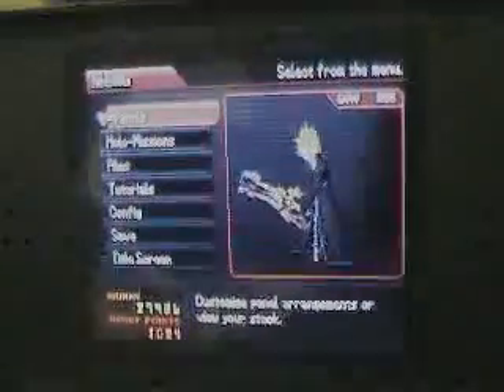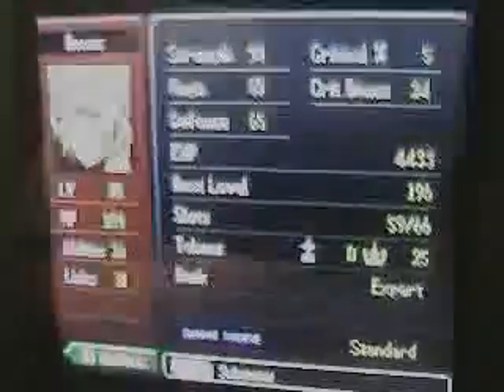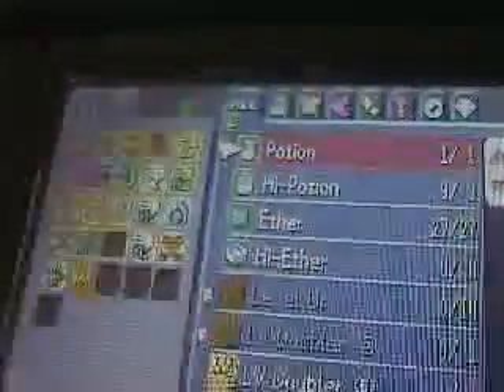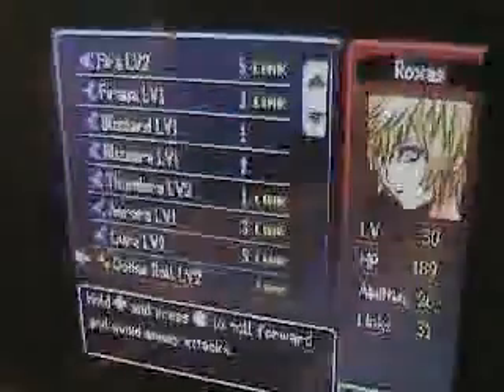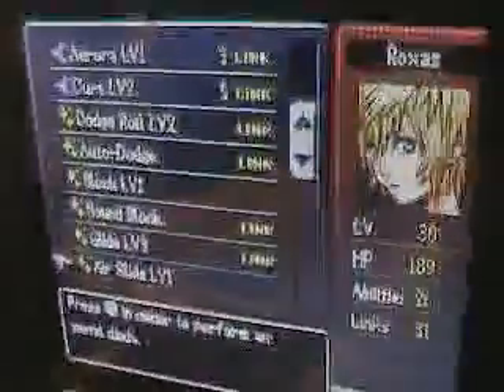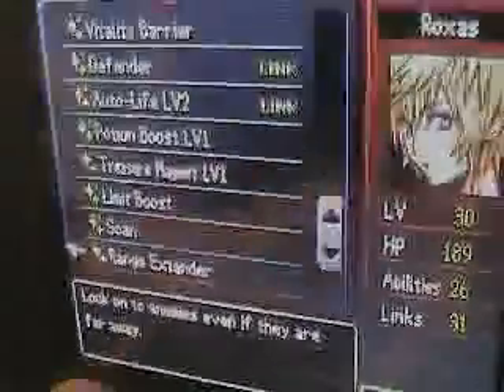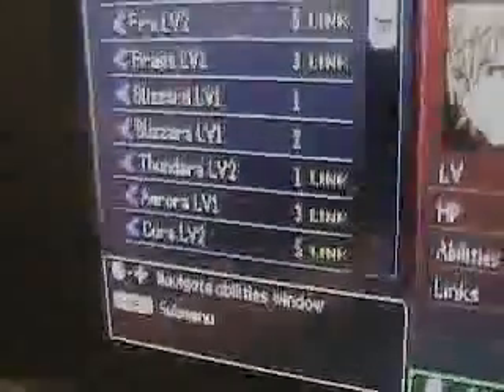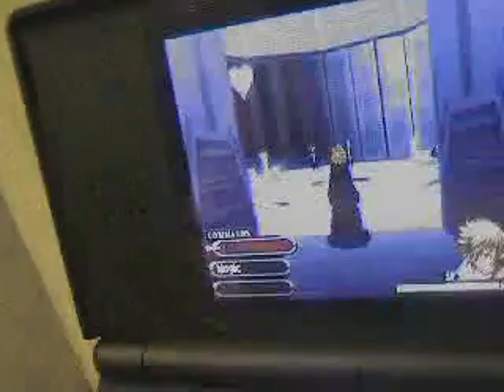Kingdom Hearts Status Update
The actuall DS footage.